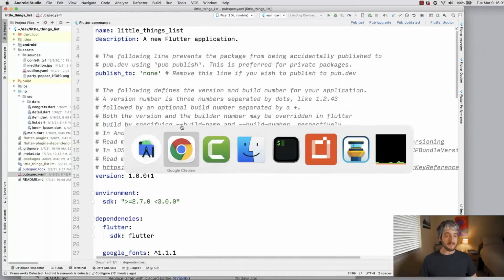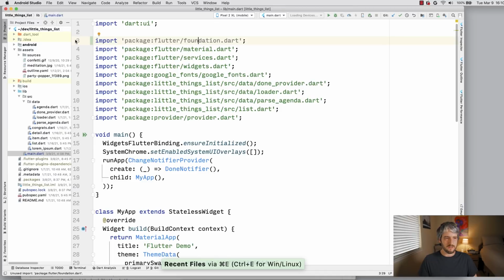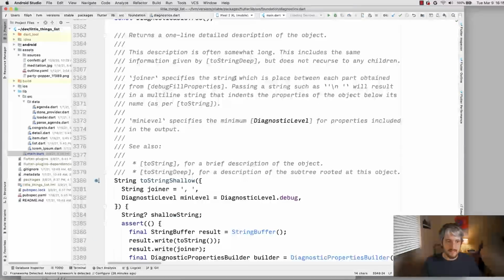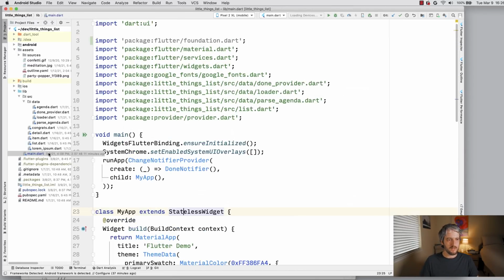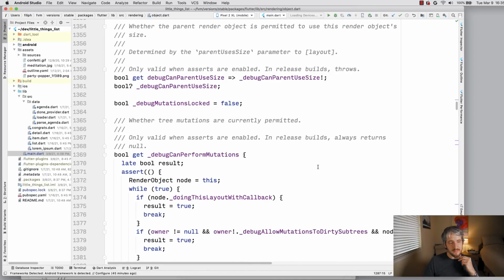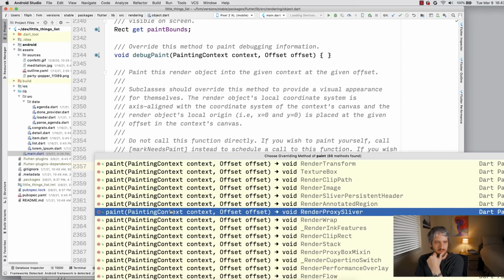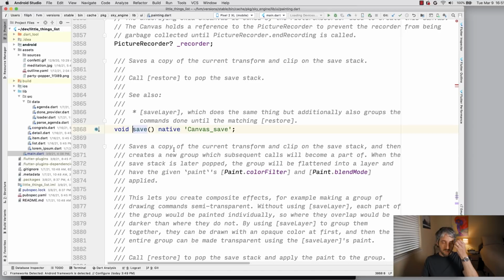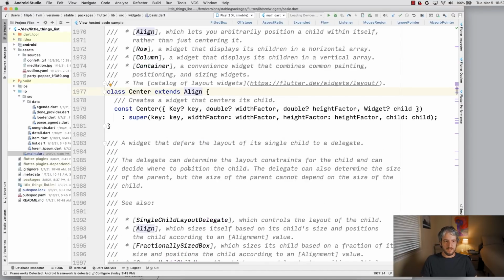A guided tour of the Flutter SDK (The Boring Flutter Development Show, Ep. 47)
Today, instead of building something, Filip gives a guided tour of the Flutter SDK. From widget down to Skia, learn more about the inner workings and see what it’s all about.

0:00​ - Introduction
1:49 - Demystifying the code
7:25 - Let’s take a look at Flutter foundation
14:34 - Exploring stateless widgets
18:50 - What’s a widget?
26:30 - How do we render?
57:53 -  Wrap up